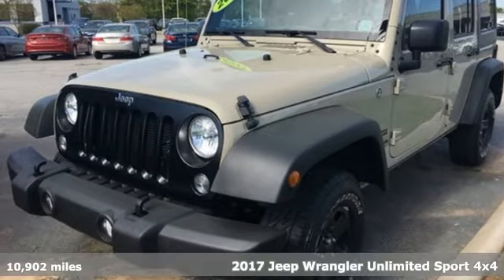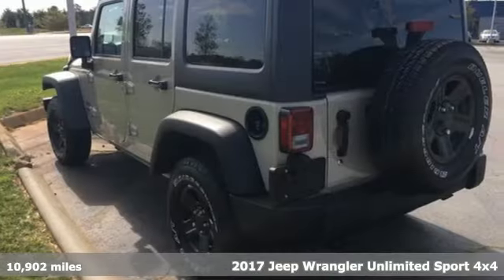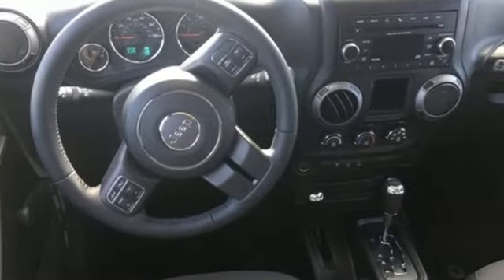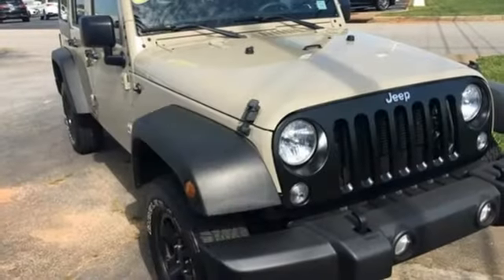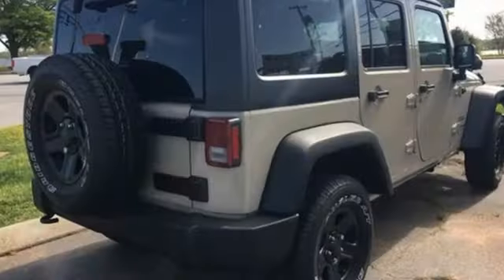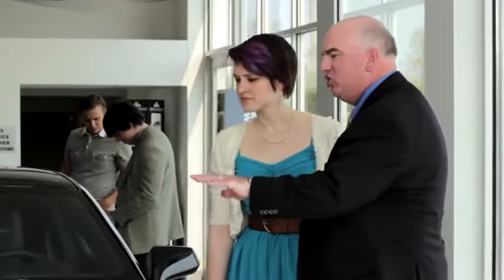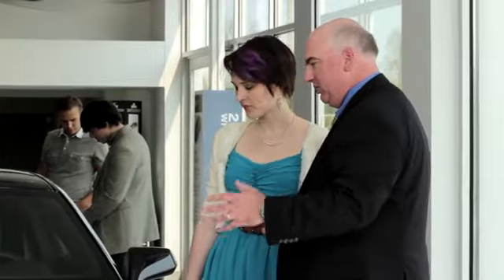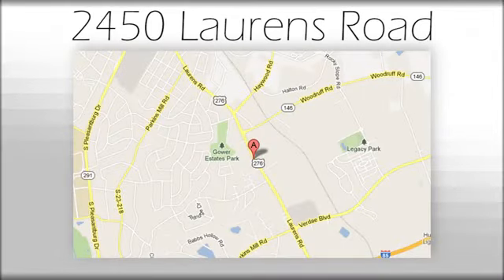Used 2017 Jeep Wrangler Greenville SC Easley, SC 208174A - SOLD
Year: 2017
Make: Jeep
Model: Wrangler
Trim: Unlimited Sport
Engine: 3.6L V6 24V VVT
Transmission: 5-Speed Automatic
Color: Beige
Interior: Black
Mileage: 10902
Stock #: 208174A
VIN: 1C4BJWDG4HL598622
***Bradshaw Acura*** Priced below KBB Fair Purchase Price! Bluetooth, ONE OWNER. CARFAX One-Owner.

Address:
2450 Laurens Rd